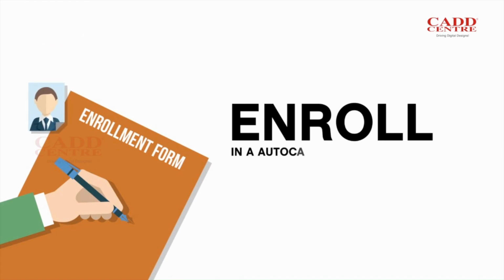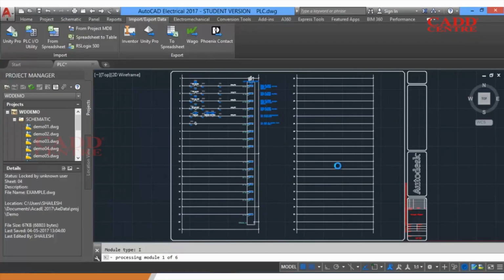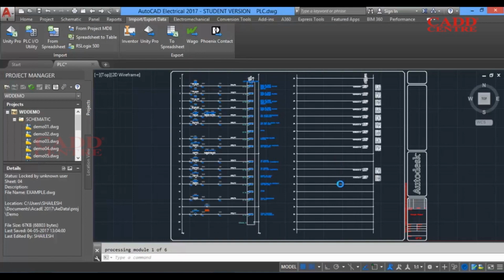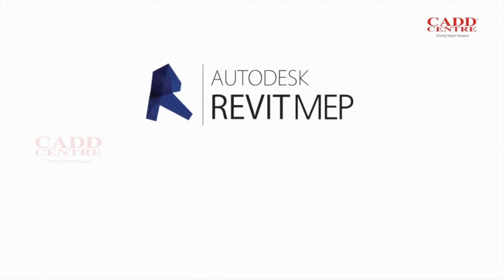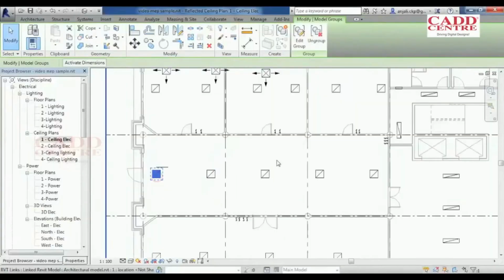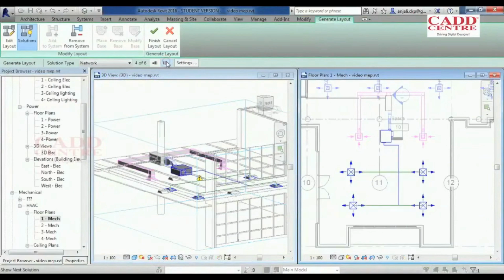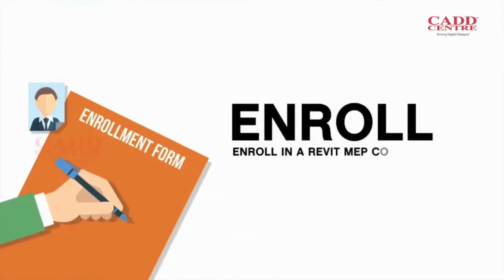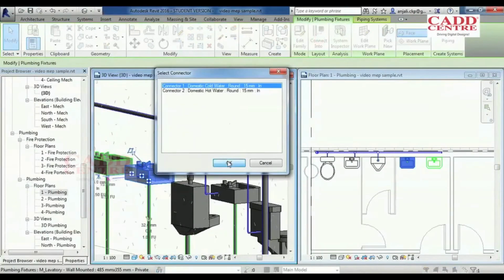Electrical CADD Courses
Electrical CADD - Electrical engineering is a tech-oriented industry. It involves designing of a wide range of components, devices, and systems - from tiny microchips to huge generators of power stations, using Electrical Computer Aided Drafting and Design software.

CAD tools
CAD is widely used in every stage of designing and developing electrical products. Following are the key CAD tools used in electrical design:
AutoCAD Electrical
ETAP